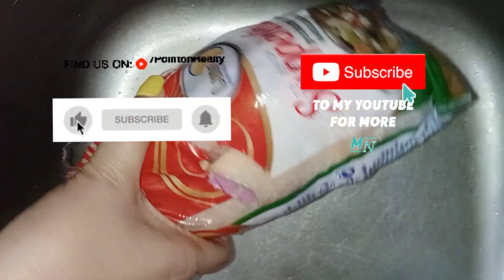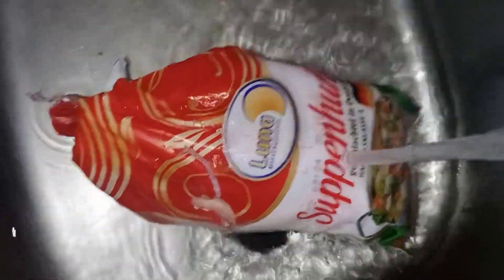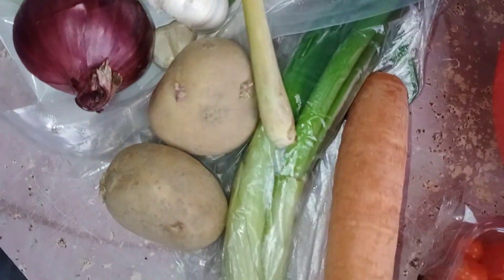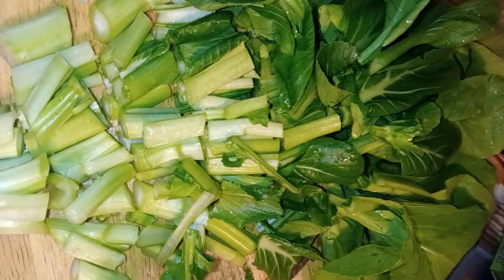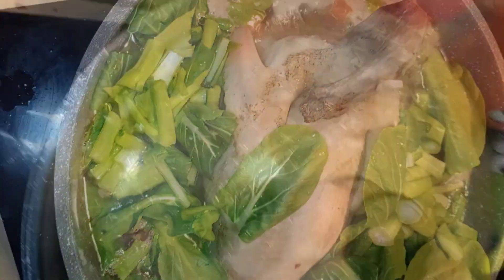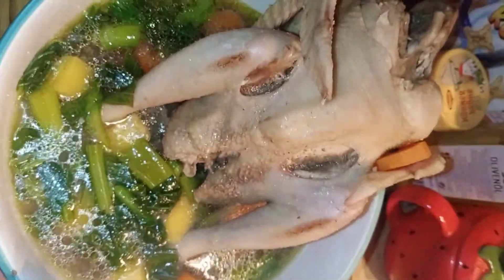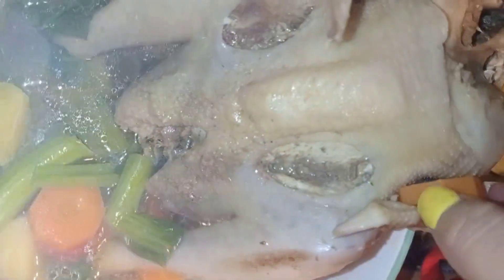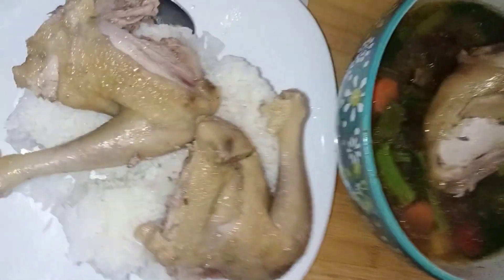Chicken Soup na maraming pechay Bisayang Manok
halika mainit pa sabaw 😋😋😋